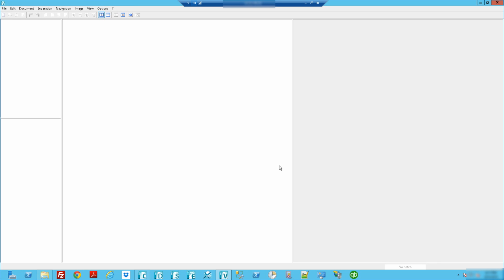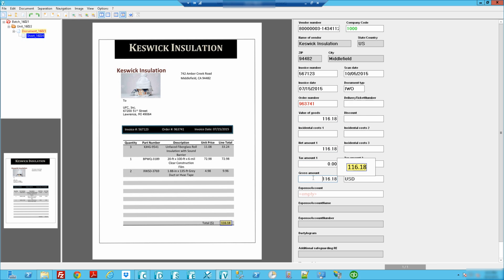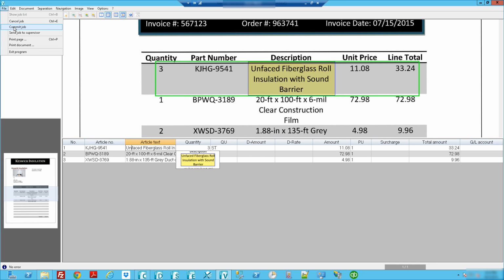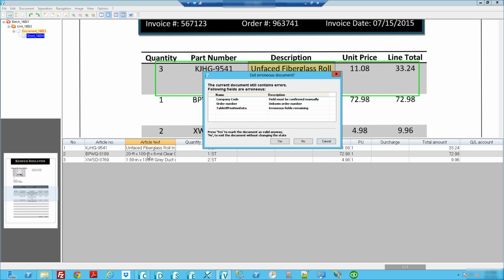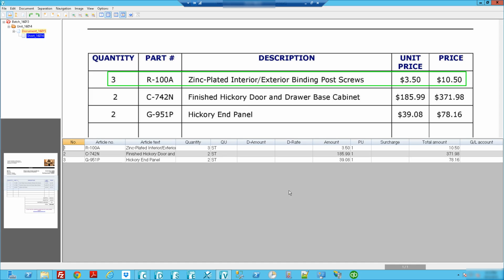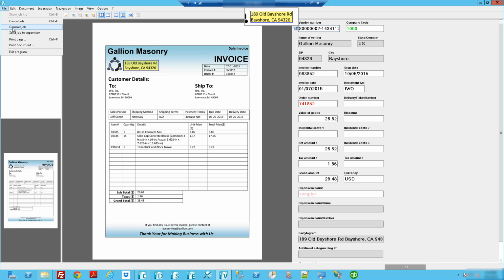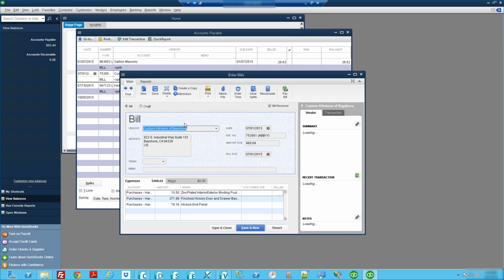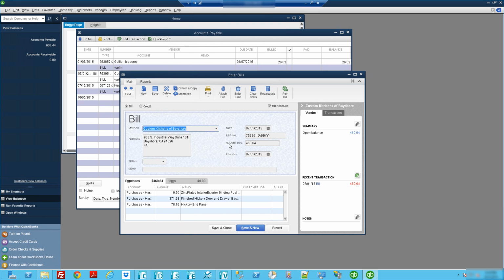IRISXtract Accounts Payable for QuickBooks Pro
See how IRISXtract Accounts Payable for QuickBooks Pro can automatically export to Intuit QuickBooks Pro to create a bill including line item details and vendor information. Eliminate manual keying of data by AP analysts to allow them to focus on their core business functions rather than data entry.

To find out more about UFC, Inc and the IRISXtract software please visit our